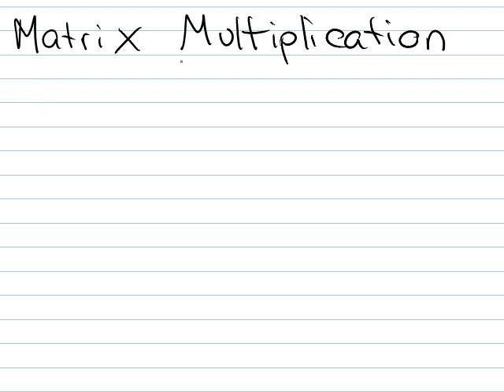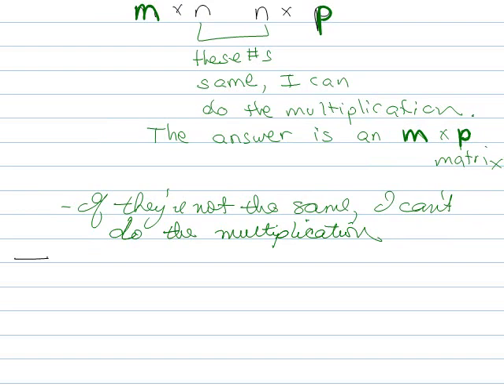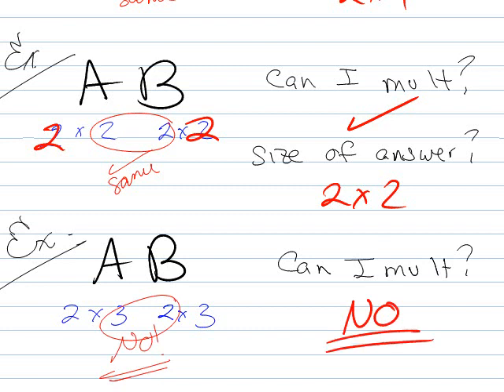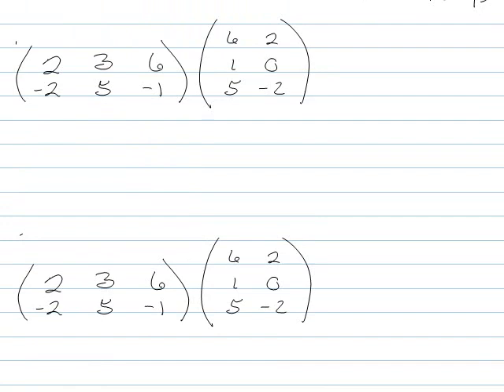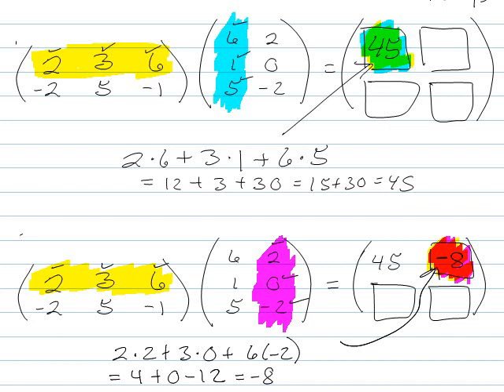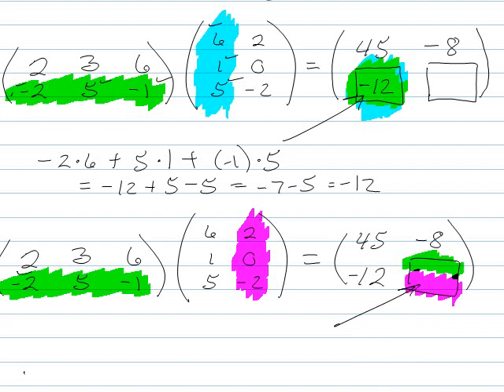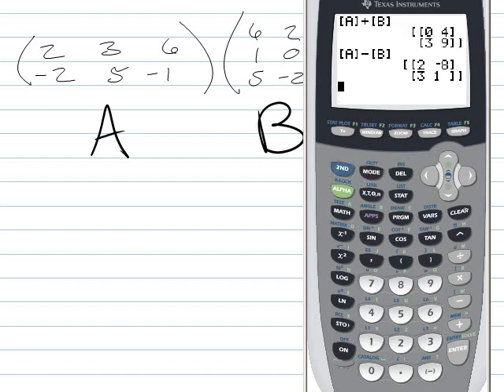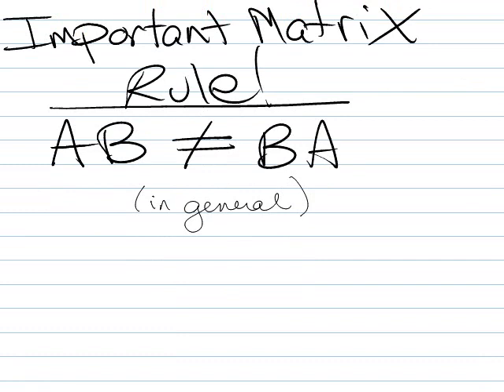Multiplication of Matrices, Including Calculator Work, Part 1